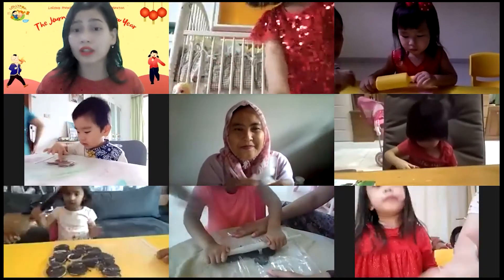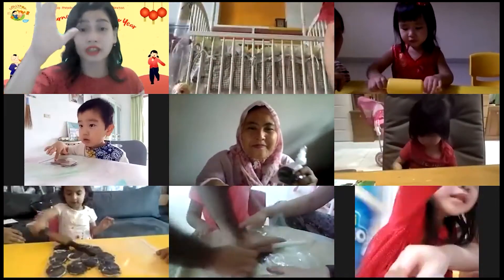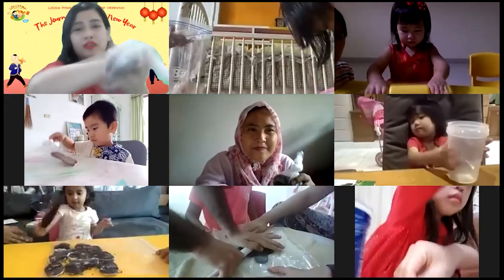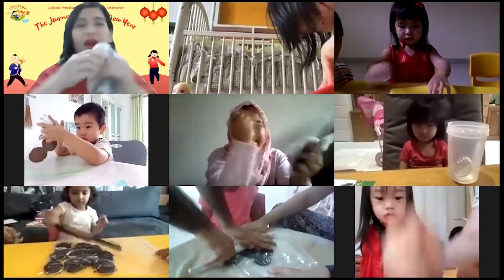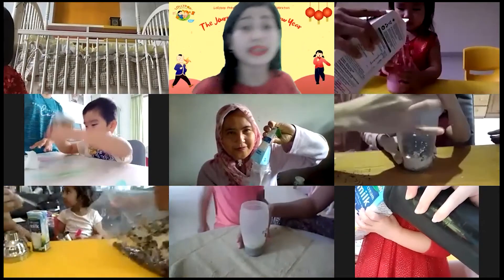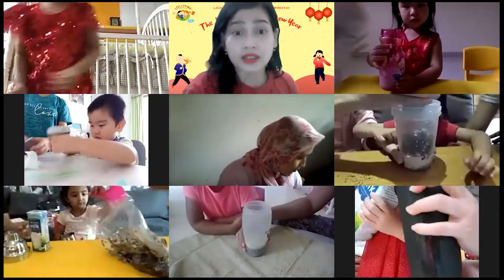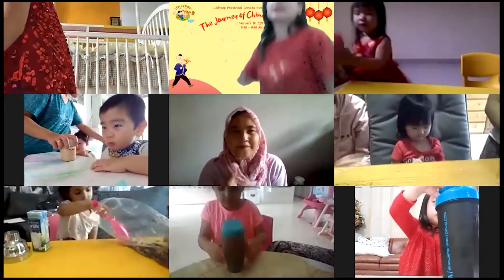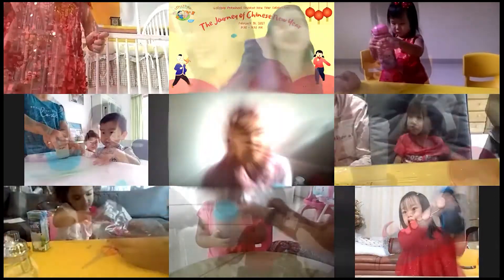Lollypop Preparatory Students - DIY Oreo Milk Shake